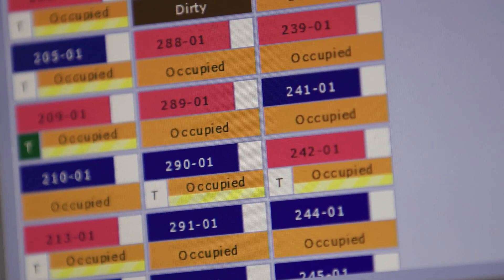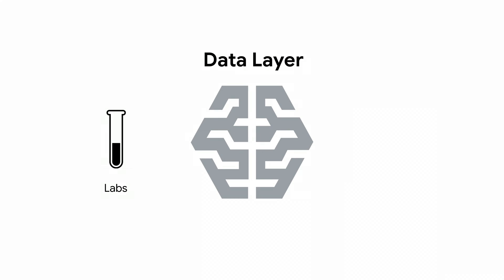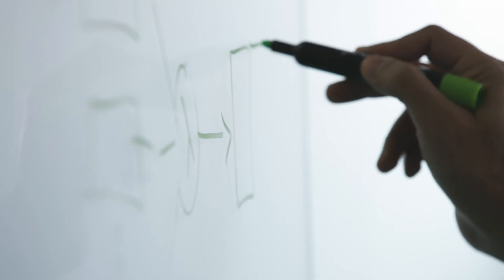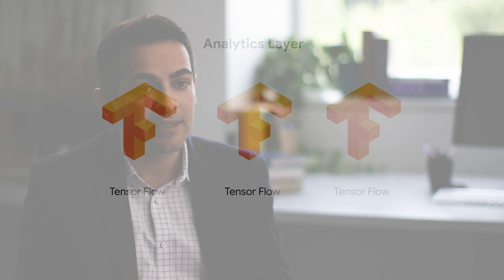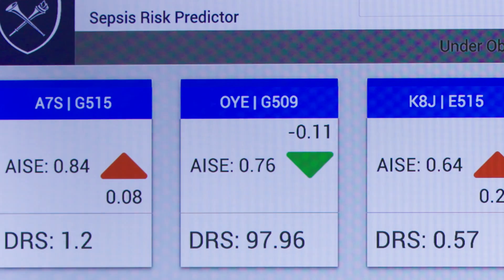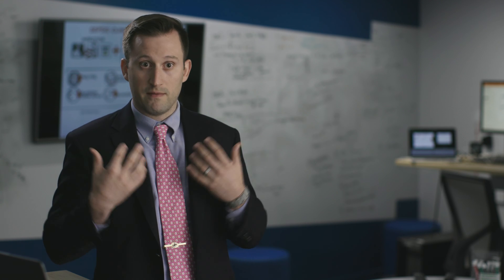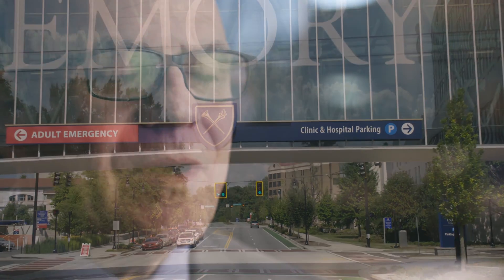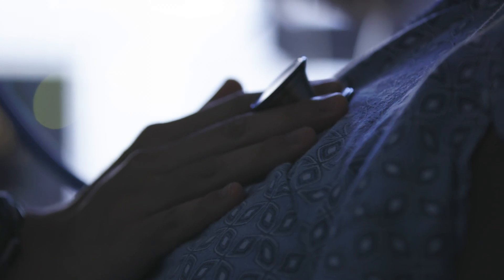Google Cloud and Emory use artificial intelligence to predict sepsis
In memory of Ashish Sharma.

Emory predicts sepsis outbreaks with Google Cloud’s artificial intelligence and machine learning tools. About 250,000 Americans die from sepsis every year, but it’s possible to save lives by predicting the disease early and putting patients on antibiotics. Although previous algorithms to detect sepsis have had a fairly low performance, the university’s biomedical informatics team has been able to greatly improve the accuracy and complexity of their models using Google Cloud.